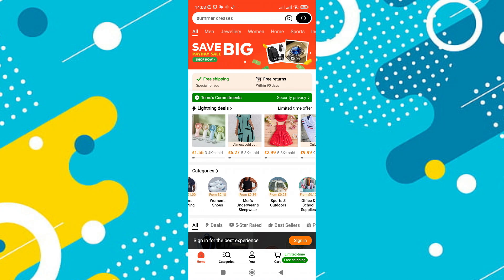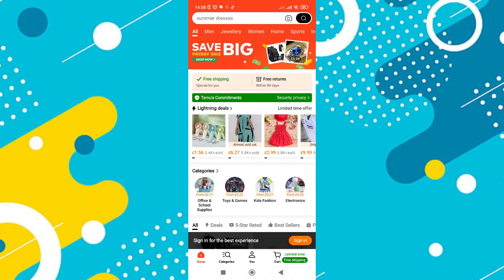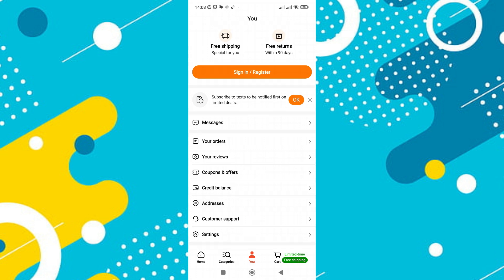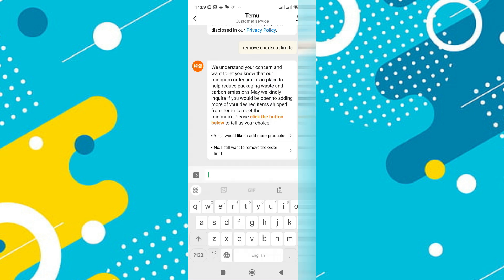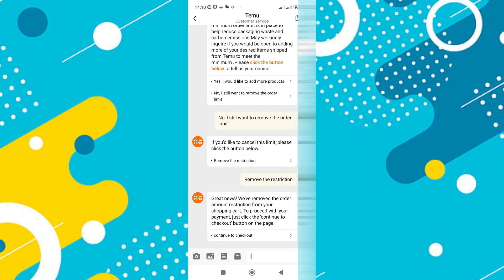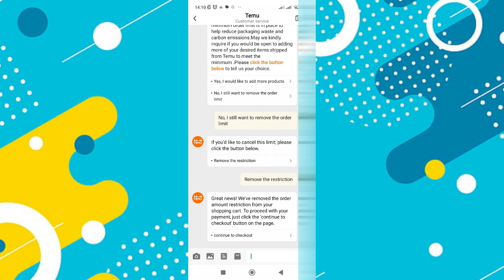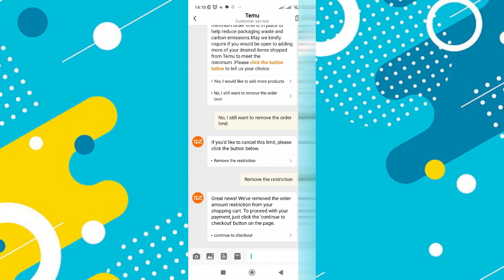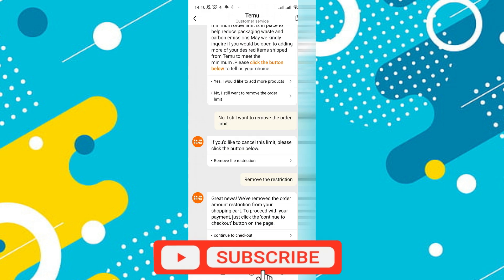How to Remove Purchase Limit in Temu [easy]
In this video, I'll guide you on how to remove the purchase limit in Temu easily. Start by opening the Temu app on your device. Go to the settings menu by tapping on your profile icon. Navigate to the "Purchase Limit" section. Here, you can see the current limit set on your account. To remove or adjust this limit, you might need to verify your account details or provide additional information. Follow the prompts to complete any required verification. Once done, you should be able to adjust or remove your purchase limit. Restart the app to ensure the changes take effect.